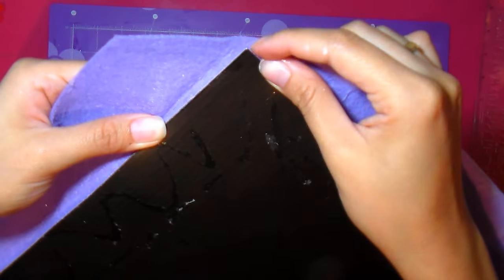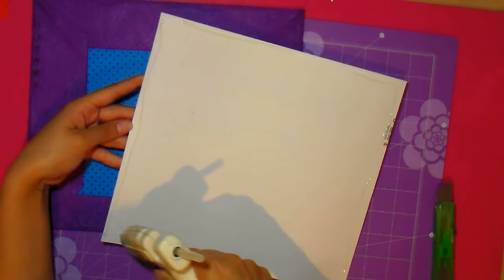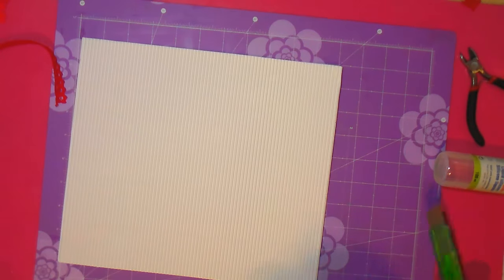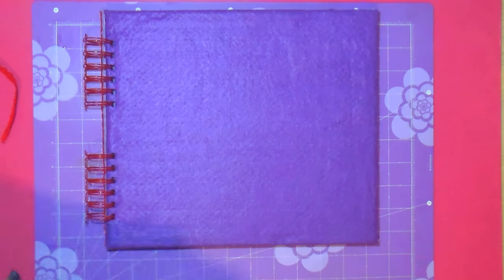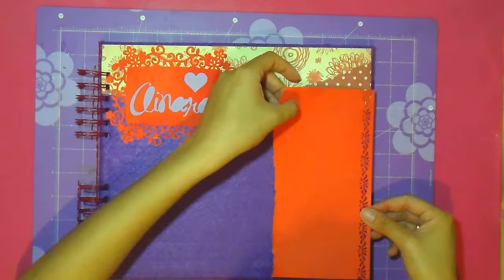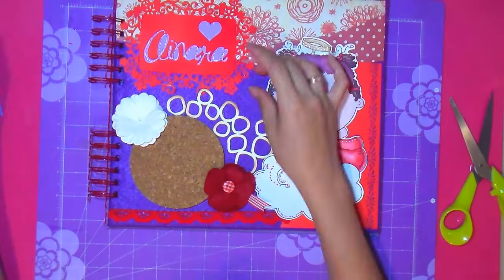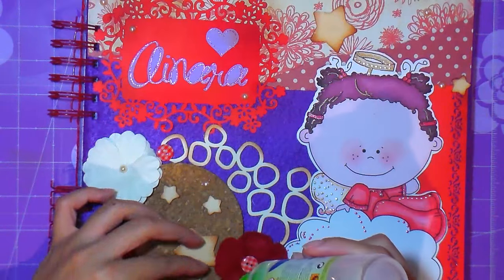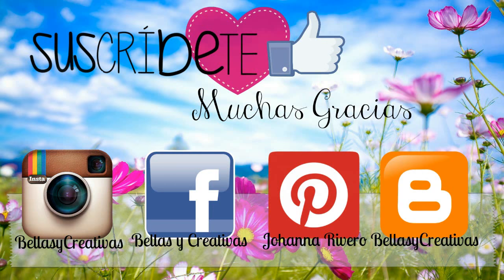Como hacer Album de bebe Con materiales accesibles